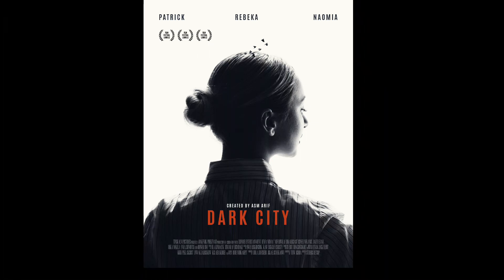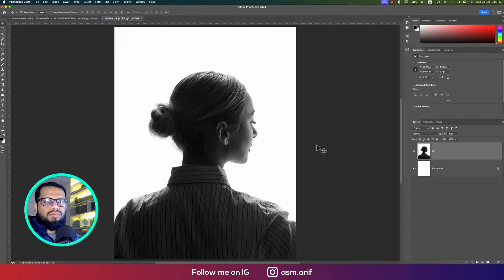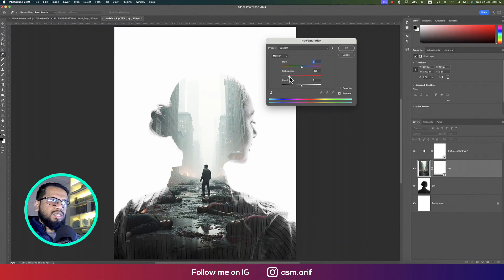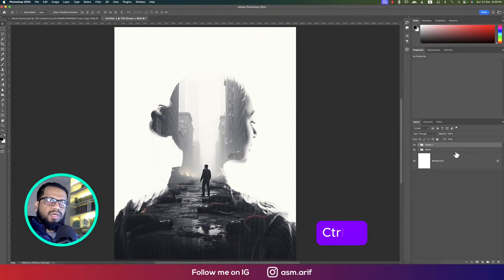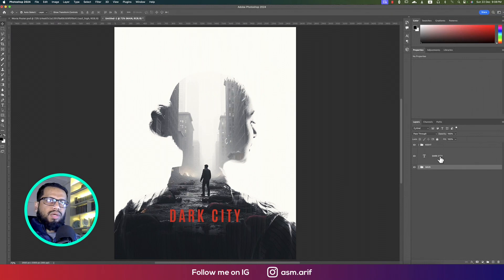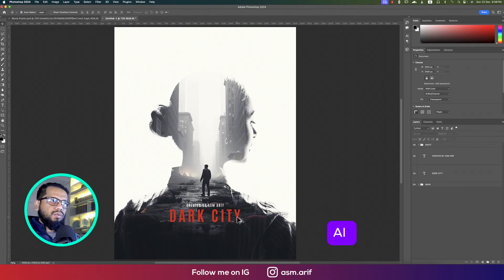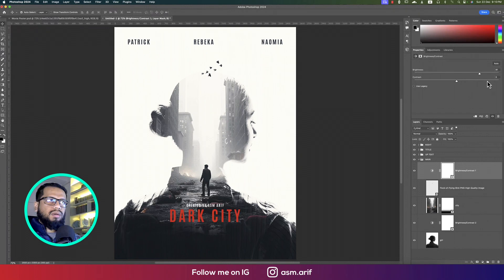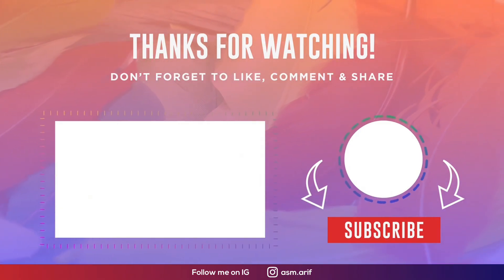Making a Mistry Double Exposure Movie Poster Design!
Welcome to the Asm Arif Channel! In today’s Photoshop tutorial, we’re diving deep into the world of movie poster design with a twist – creating a Double Exposure Movie Poster. Whether you're a beginner or an intermediate Photoshop user, this tutorial will help you master the art of making stunning, cinematic posters with a mystery and dramatic flair.

In this tutorial, you'll learn:

✦How to blend two images seamlessly using the Double Exposure technique.
✦Techniques for adding mystery and atmosphere to your poster design.
✦How to use layer masks and adjustment layers to create the perfect mood.
✦Adding text and final touches to complete your movie poster.
✦Pro tips for adding professional effects that will make your design stand out.
✦Whether you're a beginner or an intermediate Photoshop user, this tutorial is perfect for anyone wanting to improve their design skills and create powerful, cinematic posters.

how to make a movie poster in photoshop step by step
how to do a movie poster in photoshop
how to edit a movie poster in photoshop
movie poster photoshop background
how to make bollywood movie poster in photoshop
blend photos to create a movie poster in photoshop
movie poster filter photoshop
movie poster font photoshop template
movie poster ideas for photoshop
movie poster credits font photoshop
how to make a good movie poster in photoshop
how to give movie poster look in photoshop
how to put your face in a movie poster photoshop
how to make movie poster in photoshop
how to create movie poster in photoshop